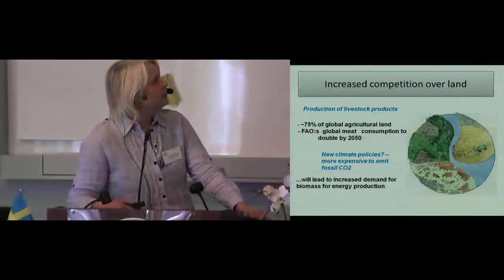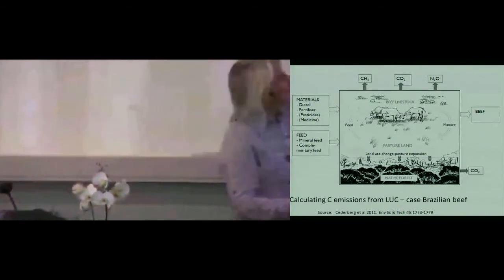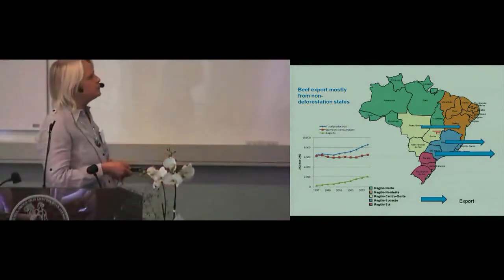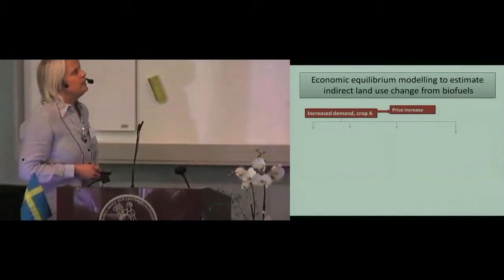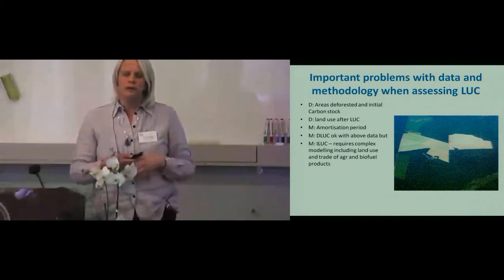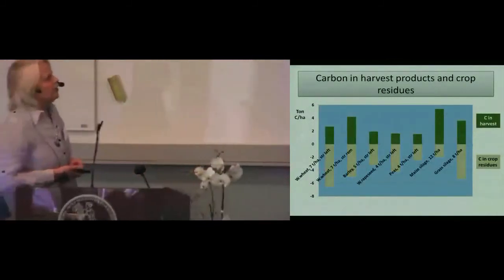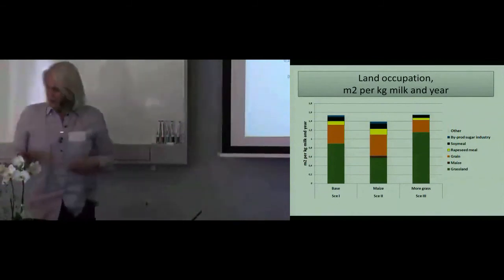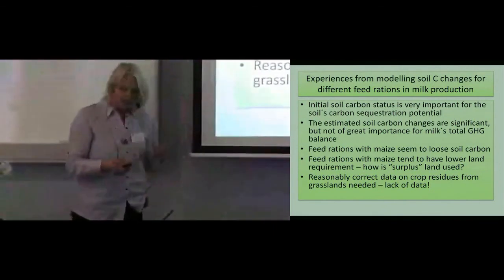Six Feet Under: Different Feeding Strategies for Cattle, Influence on GHGs & Soil Carbon | SIANI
"Feeding cattle – On how different feeding strategies for cattle influence greenhouse gases and soil carbon"

Presented by Dr. Christel Cederberg, Adj. Professor at Chalmers and SIK, Gothenburg (replacing Dr. Stefan Wirsenius), at the seminar "Six feet under", on May 24, 2013.

Global farmers face an enormous challenge to satisfy a rapidly growing demand for food, feed, fibres and fuels. At the same time the environmental sustainability of production methods is being questioned. Farmers have to simultaneously cut greenhouse gas emissions, nutrient leakages, reduce and replace fossil fuel energy, improve biodiversity and still be profitable enough to be economically sustainable in the long term.

In this open seminar, held on May 24, 2013, international and national researchers shared their knowledge and views on how carbon capture by grasslands, perennial crops, growing trees in the agricultural landscape and how new feeding strategies of cattle can contribute to increasing soil fertility, mitigating global climate change and have an overall positive environmental impact. There are different strategies for fixing carbon in soils through changing agricultural practices and this seminar will give some perspectives on how we can optimise carbon capture in agriculture. We also discussed how to mitigate current emissions and even avoid emissions through looking at our food consumption patterns.

Follow SIANI!

The Swedish International Agriculture Network Initiative, SIANI, is an open and inclusive network that supports and promotes multisector dialogue and action around our vision of sustainable agriculture for food security, improving nutrition and the eradication of hunger. Our work is aligned with Agenda 2030 and in particular with Sustainable Development Goal 2. SIANI believes that agriculture matters.